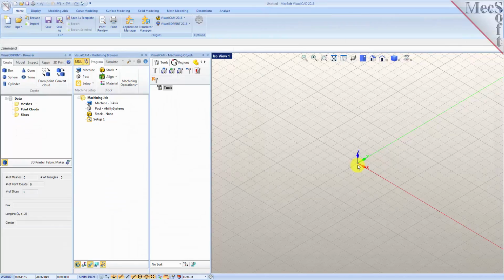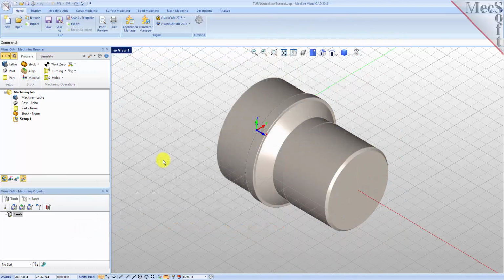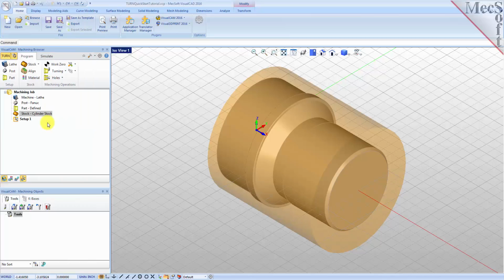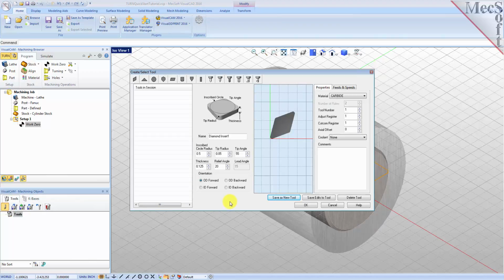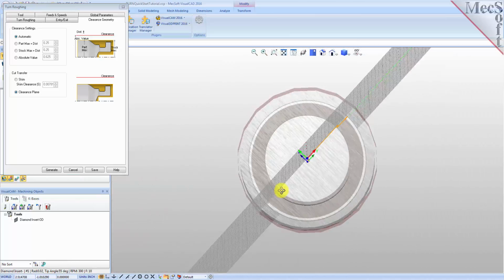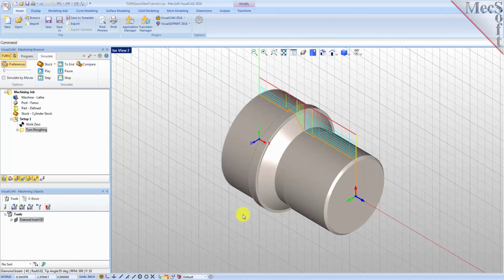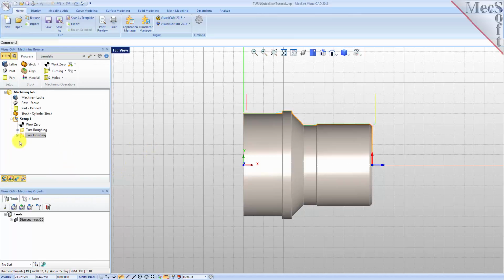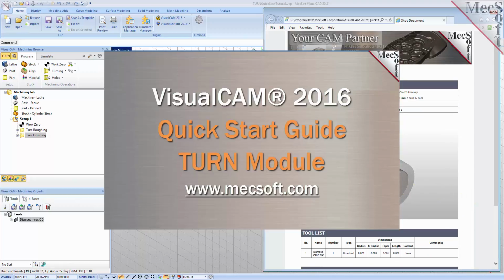VisualTURN 2016 Quick Start Guide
Watch this video to get a quick start to the Turning functionality in the VisualMILL module that is part of the VisualCAD/CAM product